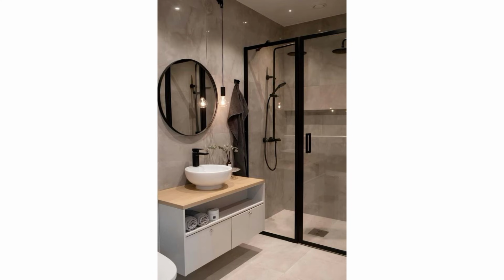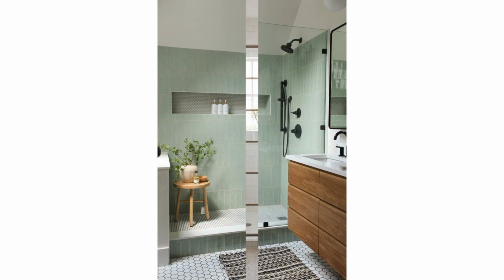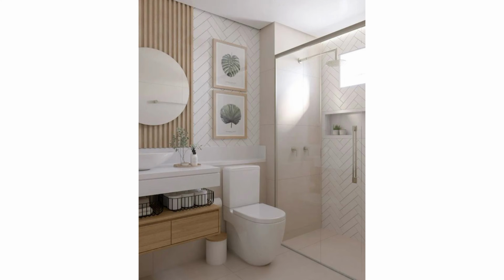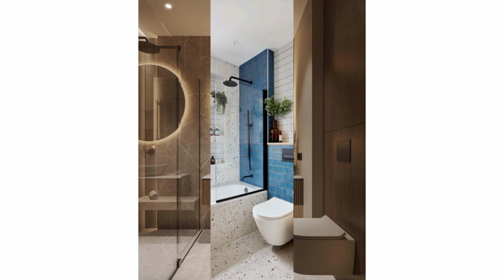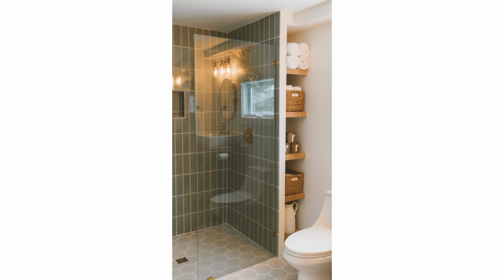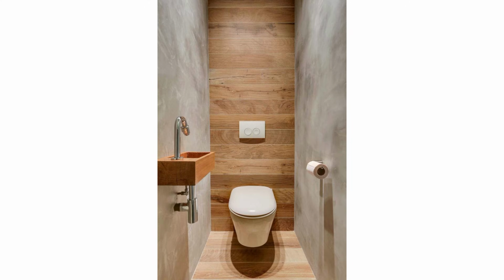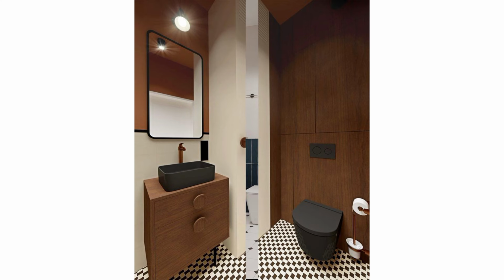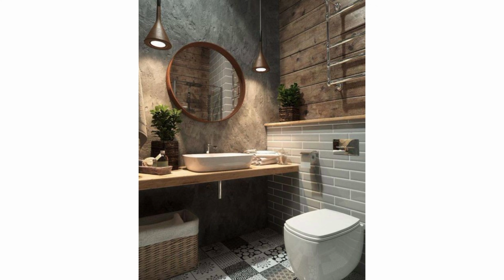Small Bathroom Design Ideas 2025 | Top Shower Design Ideas 2024 | Washroom Tiles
100 Small Bathroom Design Ideas 2024

This vedio by decor bom team .